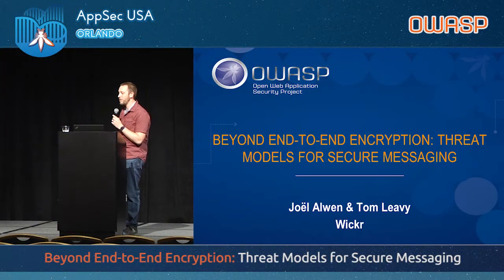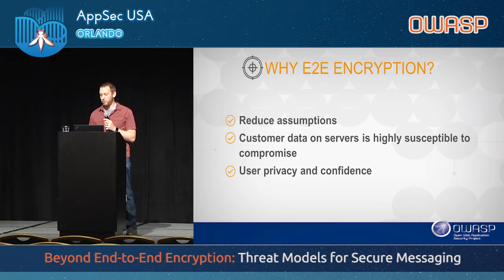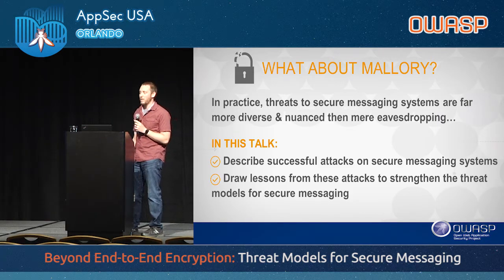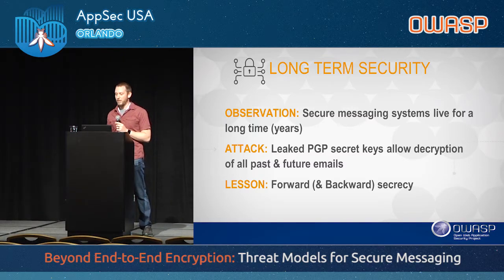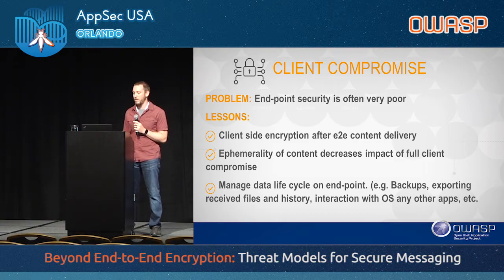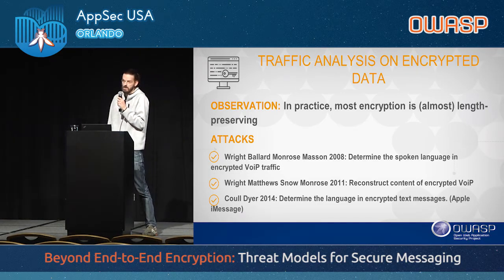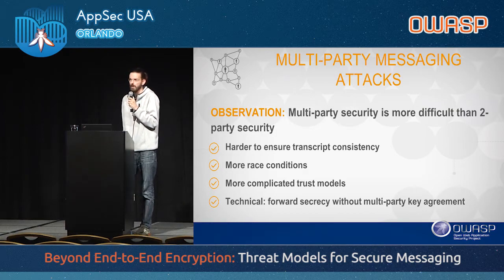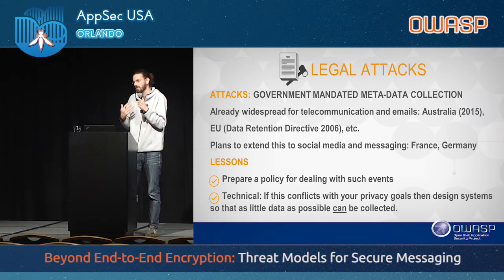Beyond End to End Encryption - AppSecUSA 2017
[SALVAGED BAD SOUND VERSION - SORRY!]

Beyond End-to-End Encryption: Threats Models For Secure Messaging

In an age of ever more sophisticated cybercrime and mass surveillance secure communication is an increasingly rare premium commodity. In this talk we take a look at how the threat model for secure messaging applications has evolved beyond the traditional man-in-the-middle attacker.

We will cover new goals and capabilities of attackers targeting modern communications networks. We will also look at several classes of attacks many of which are already being used effectively in the wild. For these, we will cover the capabilities needed to launch the attack, the effects successful execution can entail.

Some of the real world attacks/vulnerabilities we will touch upon are:

- The account enumeration and hijacking of Telegram accounts in Iran.

- Detecting the language in encrypted text messages.

- Recovering the content of encrypted VoiP conversations.

- HipChat server compromise leading to leak of meta-data and chat logs.

- Invisible rekeying on WhatsApp.

- Widespread lack of even basic privacy in the face of future quantum attacks.

- Browser based attacks on WhatsApp and Telegram.

- iMessage protocol attack

Speakers

Joël Alwen
Cryptographer, Wickr
A widely published cryptographer with over 10 years of research experience spanning topics such as post quantum, game theoretic and leakage-resilient crypto, blockchain technology and memory-hard cryptography.

Tom Leavy
VP Engineering, Wickr Inc
Employee #0 and mobile application and secure communications architect at Wickr, a secure communications company building end-to-end encrypted ephemeral collaboration tools. Co-designer and lead engineer of the open source initiative “Wickr Secure Messaging Protocol.”